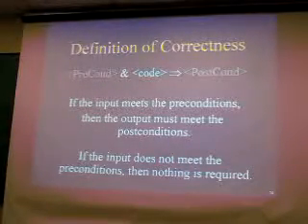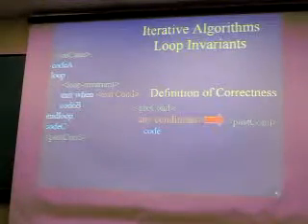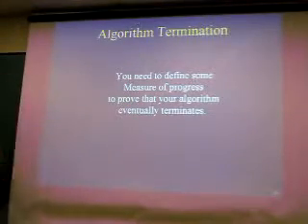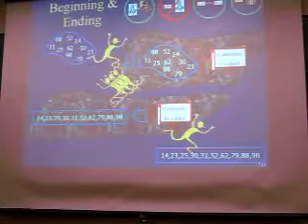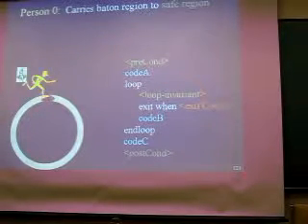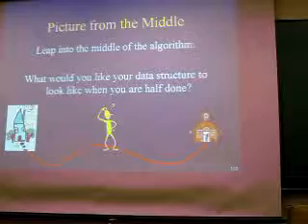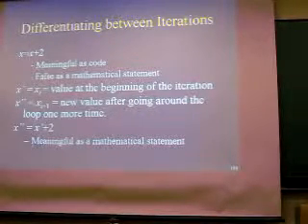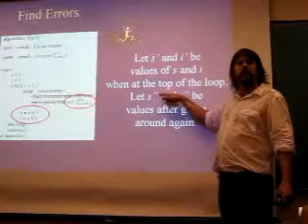CSE 3101 Lecture [class 3 / 31] - 2011